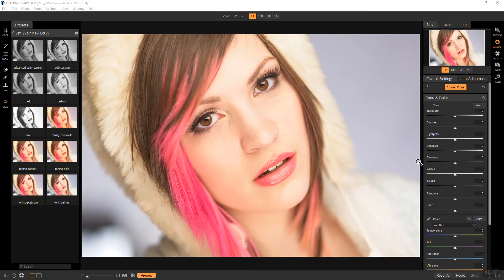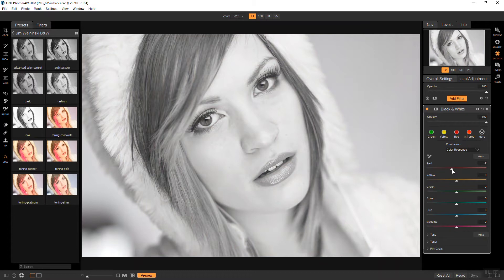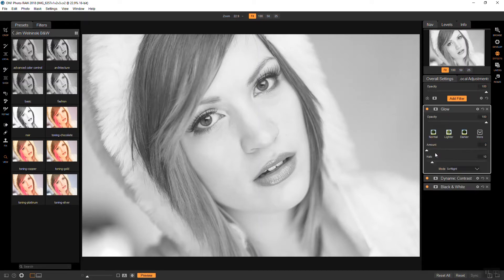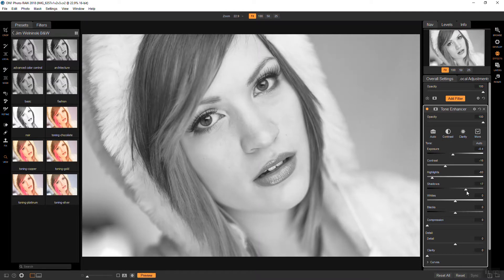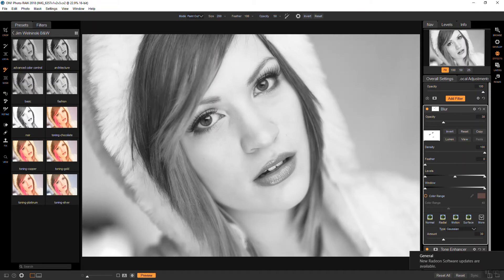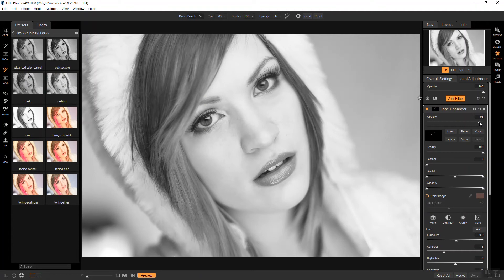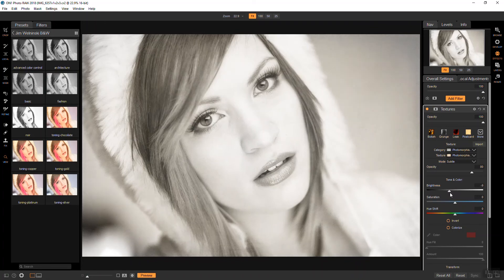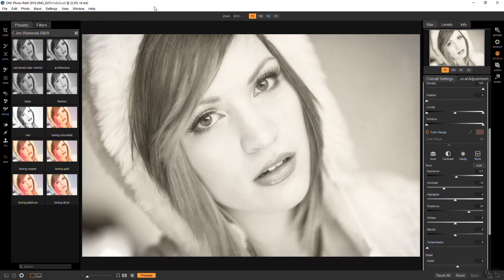Create a Diffused BW Portrait in ON1 Photo RAW 2018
In this tutorial I show just one of the ways you can create a dreamy black and white look to your portraits.